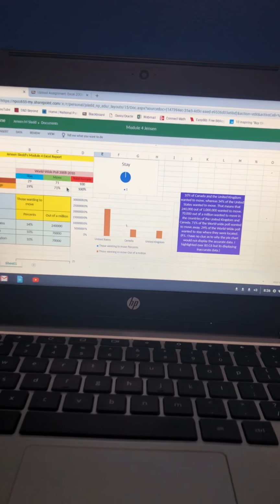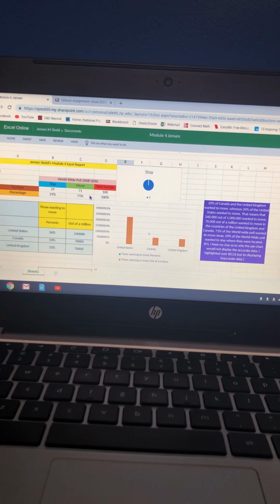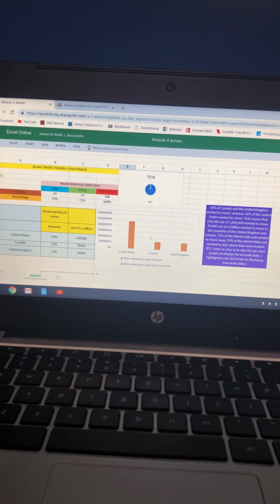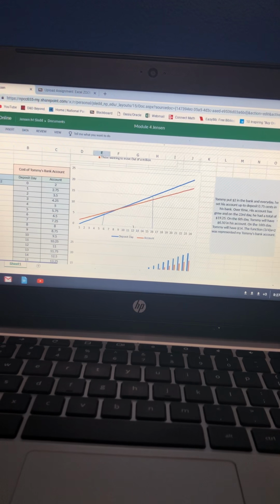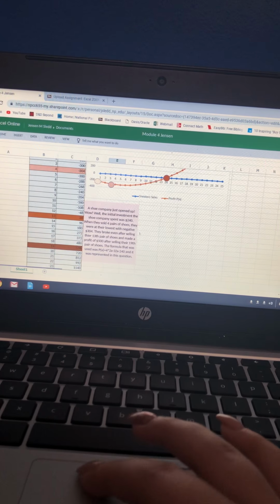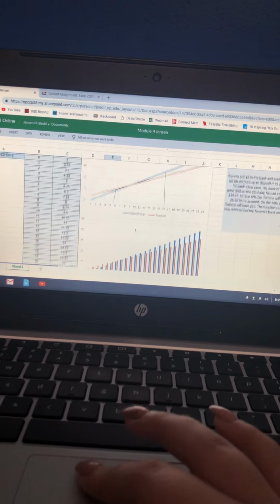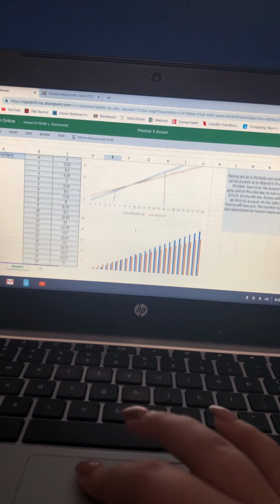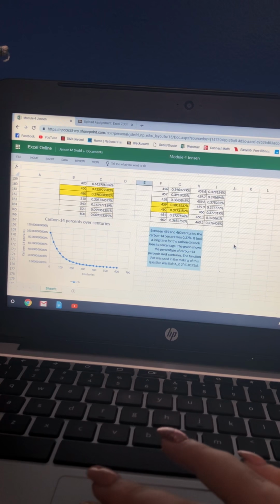Module 4 Excel Report